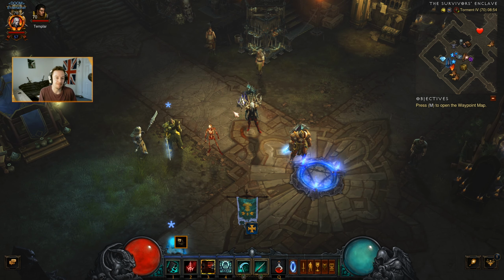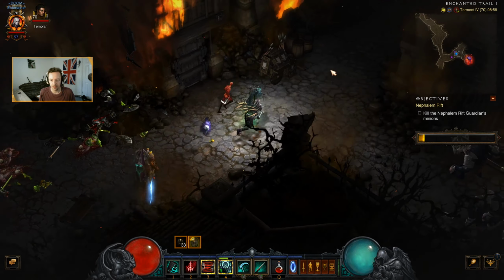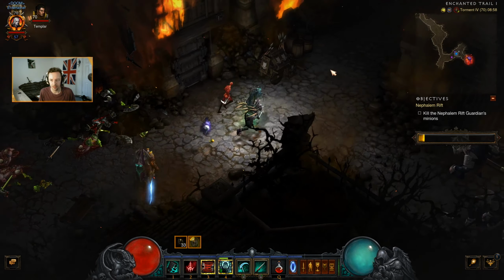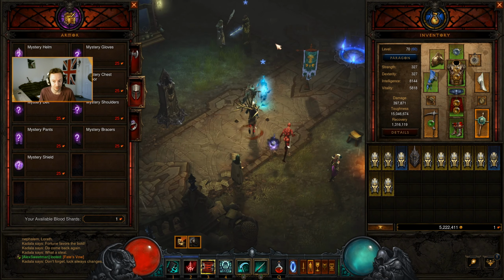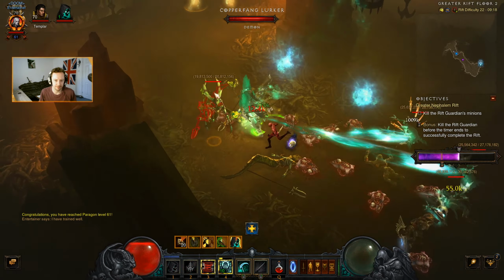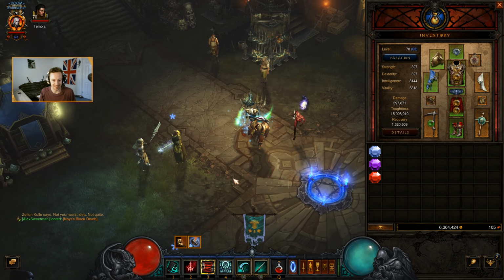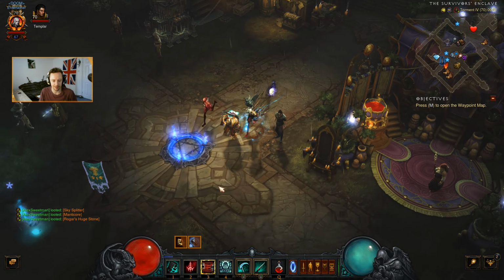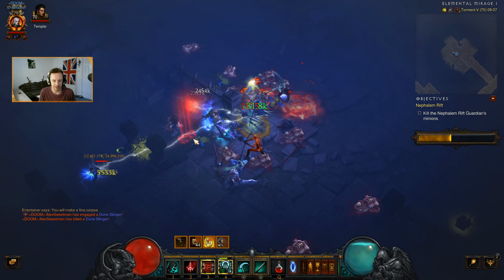Diablo 3 Reaper of Souls Season 21 - HC Necromancer Gameplay - E17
With all the generosity that our Necromancer has shown, it's about time the Karma came back around.

Today's video is a Let's Play of Diablo 3 Reaper of Souls, for the new Hardcore Season 21. It'll shows off either Co-op Diablo 3 Gameplay or Solo Diablo 3 Gameplay, focussing on the Necromancer and Demon Hunter classes for the new sets that are available.